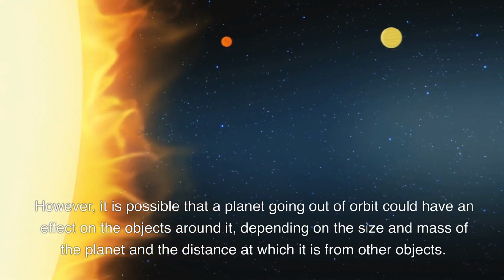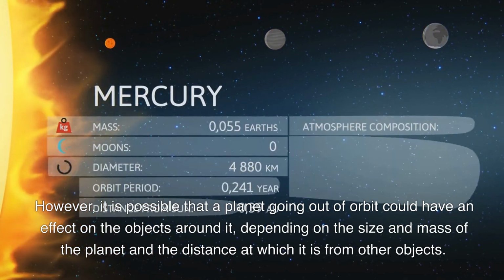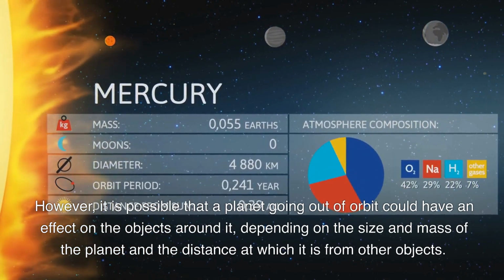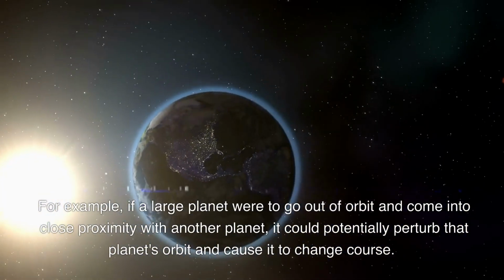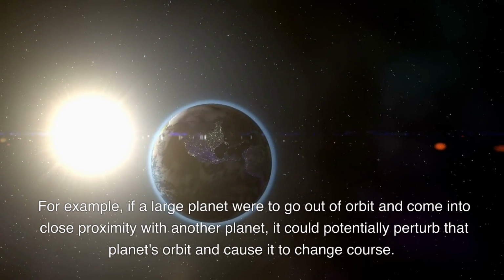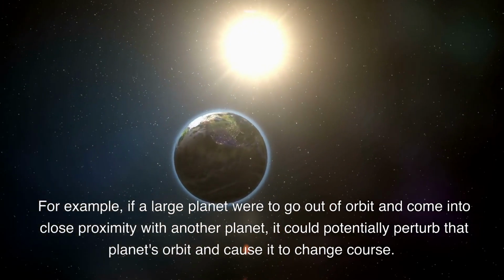Interesting Questions to AI about Astronomy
Why are all planets spherical?

Planets are spherical because of their mass and the force of gravity. The force of gravity causes objects to be attracted towards each other, and the more mass an object has, the stronger its gravity is. When an object has a large mass, like a planet, the force of gravity causes it to become round, or spherical, in shape.

The shape of a planet is also influenced by the way it rotates on its axis. When a planet rotates, the force of its mass moving through space causes it to become slightly flattened at the poles and bulge at the equator. This is known as the oblate spheroid effect.

Overall, the combination of gravity and rotation causes planets to take on a spherical shape.

If life is found on Mars, even at the fossil level, what are the chances that it originated from the same source as on Earth?

It is currently unknown what the chances are that life on Mars, if it were to be discovered, could have originated from the same source as life on Earth. There are several factors that could influence the likelihood of this possibility, including the conditions on Mars at the time that life may have arisen, the history of Mars and its relationship with Earth, and the nature of the life itself.

One possibility is that life on Mars and Earth could have originated independently from a common source, such as a meteorite carrying the necessary building blocks of life that landed on both planets. Another possibility is that life on Mars and Earth could have been exchanged through the process of panspermia, in which microorganisms are transported from one place to another through space.

It is also possible that life on Mars, if it were to be discovered, could have a completely separate origin from life on Earth. The only way to know for sure would be to study any potential Martian life in detail and compare it to life on Earth.

If a planet in the Milky Way goes out of orbit, will it affect us?

It is highly unlikely that a planet going out of orbit would have any significant effect on Earth or the other planets in our solar system. The gravitational forces between planets and their orbits around the sun are relatively stable and not easily disrupted.

However, it is possible that a planet going out of orbit could have an effect on the objects around it, depending on the size and mass of the planet and the distance at which it is from other objects. For example, if a large planet were to go out of orbit and come into close proximity with another planet, it could potentially perturb that planet's orbit and cause it to change course.

It is also worth noting that planets in the Milky Way are so far apart from each other that the gravitational forces between them are very weak. This means that the movement of a planet in one part of the galaxy is not likely to have a significant effect on a planet in another part of the galaxy.

Can a meteor bring disease from another corner of the universe?

It is theoretically possible for a meteor to carry microorganisms from one part of the universe to another and potentially introduce them to a new environment. This process, known as panspermia, suggests that life may be able to survive the harsh conditions of space and be transported between planets and even galaxies on meteorites or comets.

However, it is important to note that the conditions in space are extremely harsh and it is unlikely that many microorganisms would be able to survive the journey. In addition, the chances of a meteor carrying microorganisms landing on a planet and introducing them to a new environment are relatively small.

It is also worth noting that the risk of a meteor carrying diseases that could affect humans or other terrestrial organisms is low, as the vast majority of known diseases are specific to certain types of organisms and are not able to survive in the harsh conditions of space.